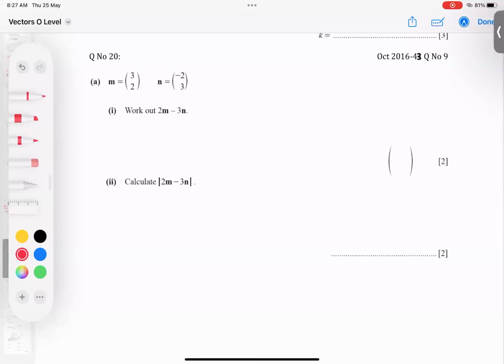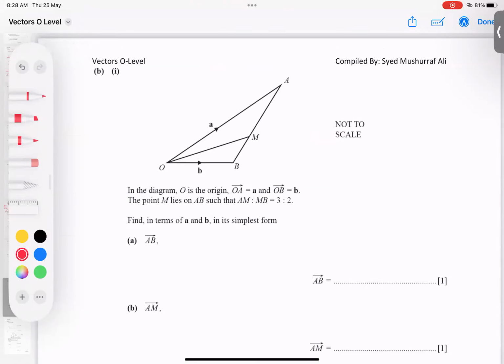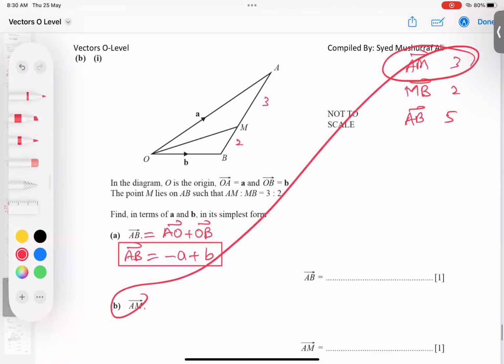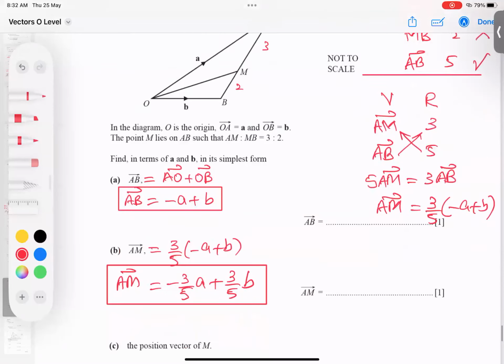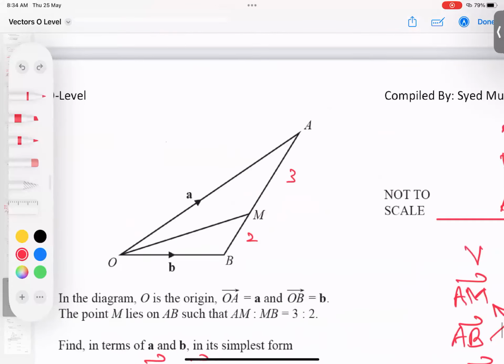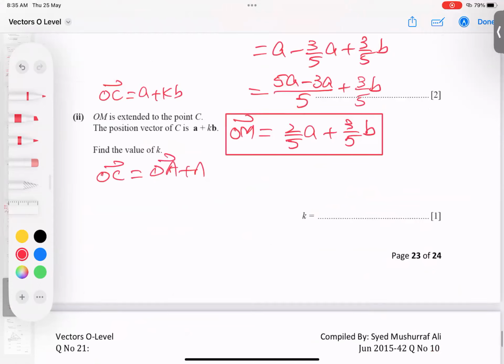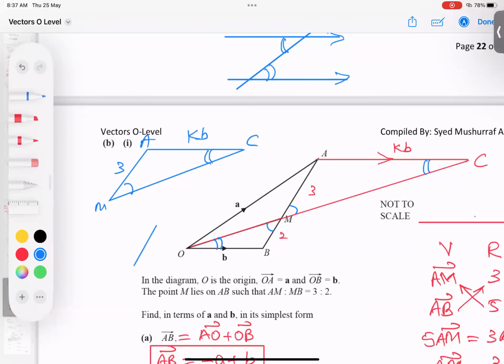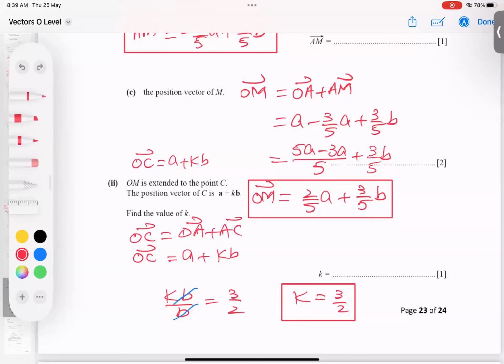Oct 2016 Var 43 Q No 9 Topic O Level Vectors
0580_w16_qp_43